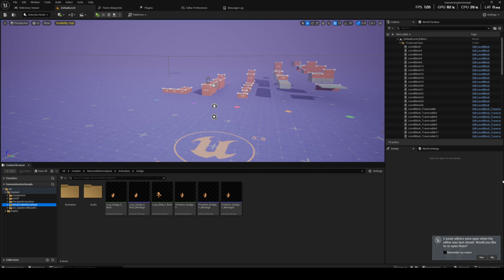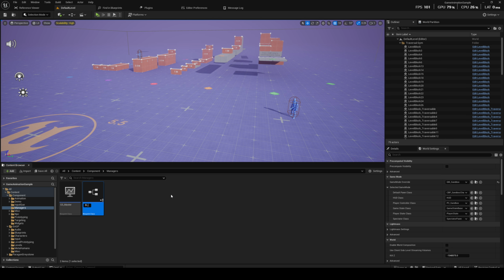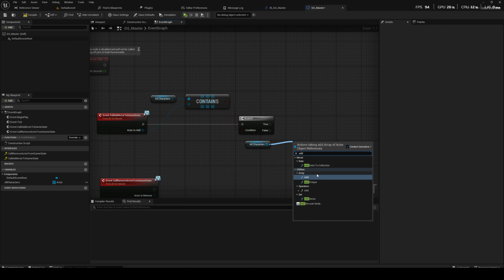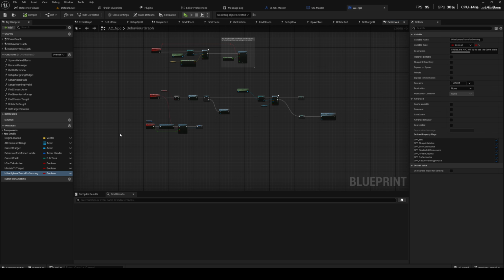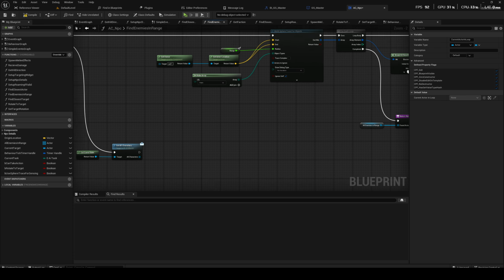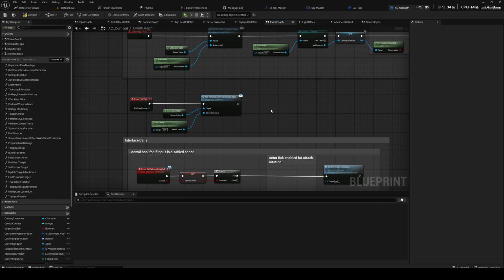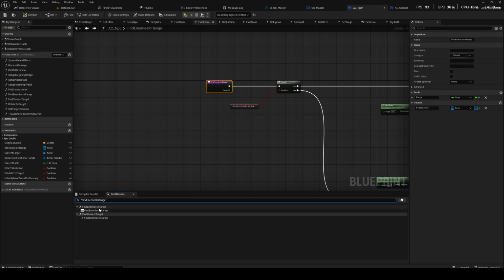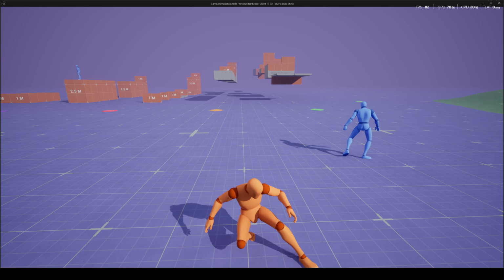UE5 - Game Animation Sample #34 - Improved AI Player Detection.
Eyoo. In this video we will improve the way the AI detects enemies / Players. The old way of doing it is generally completely fine. But if we can avoid doing traces we will save some performant so this is a way to instead cache all the spawned characters and use distance math do check witch ones that are in range.